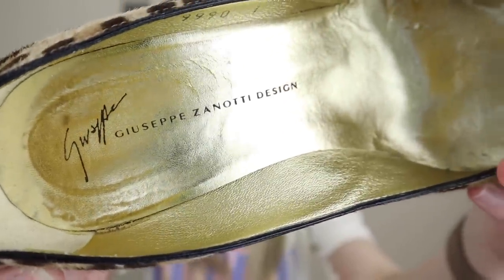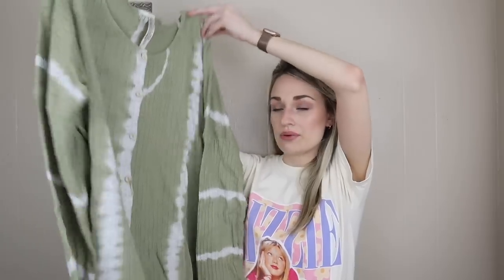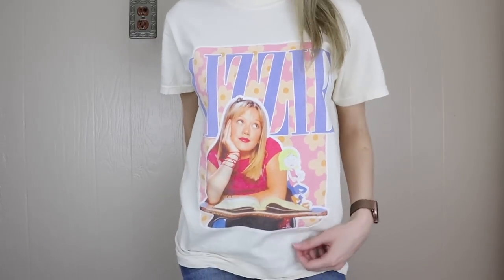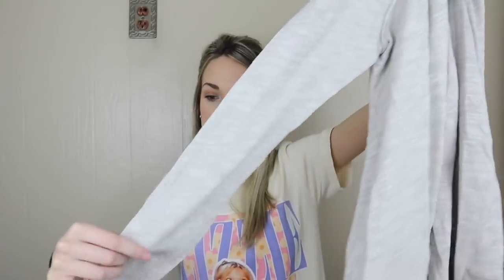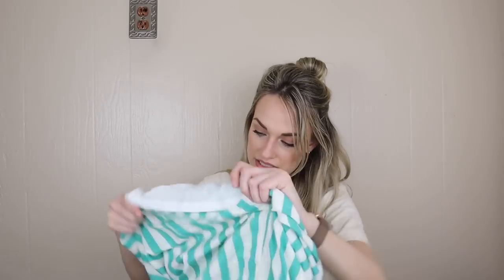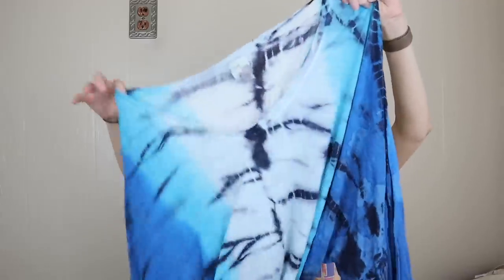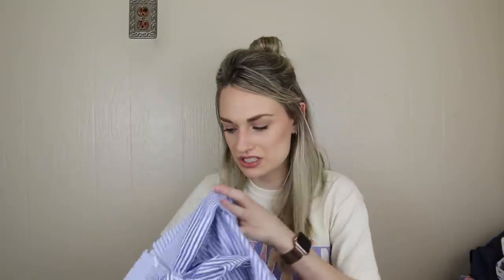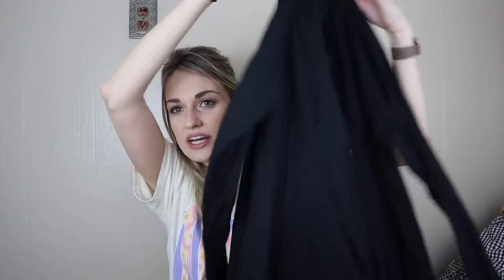Tons of BOLOs!! HUGE 50+ Item Cumulative Thrift Outlet Haul to Resell for a Profit $$$ on Poshmark!!